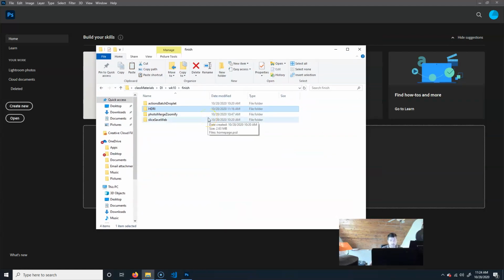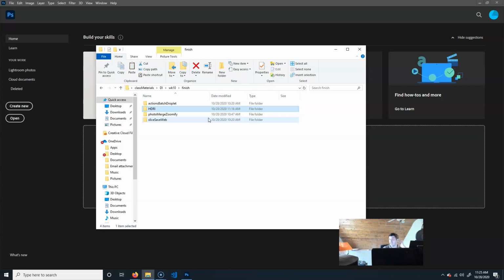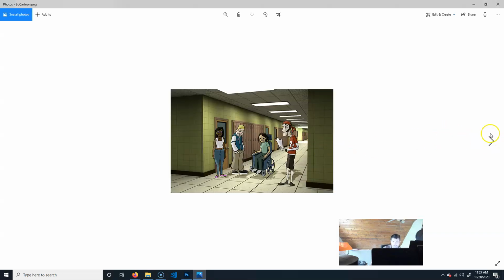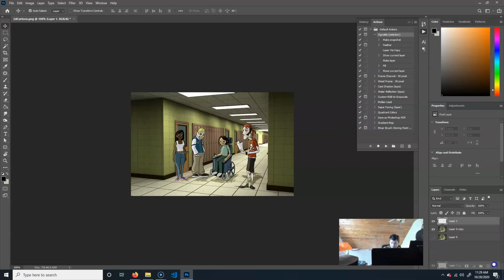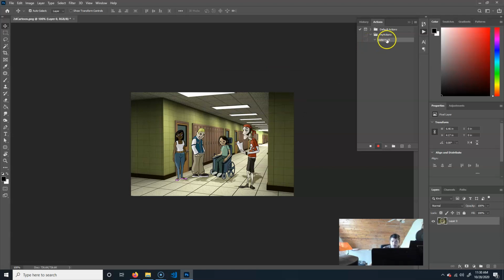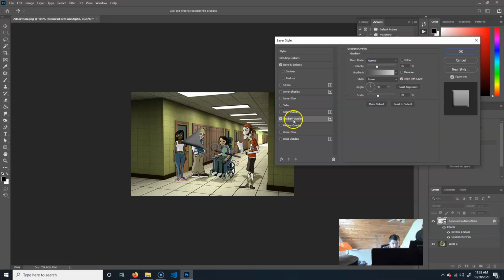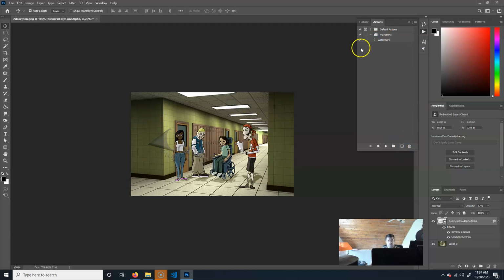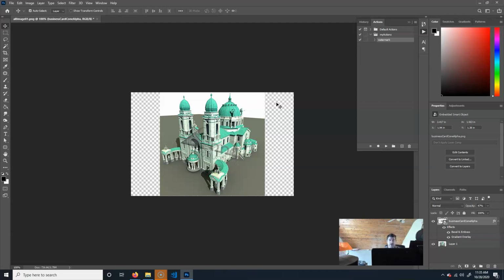Week 10 Actions Tutorial